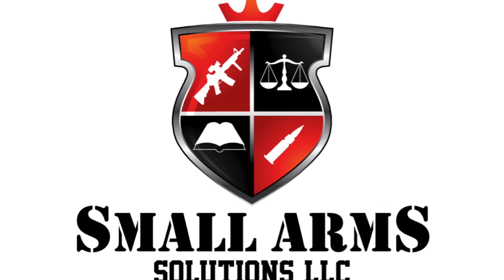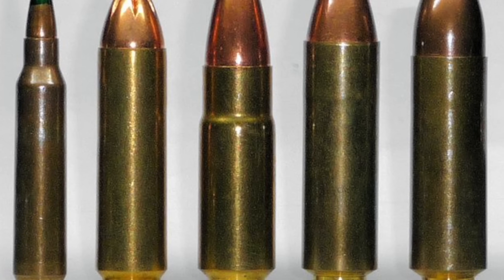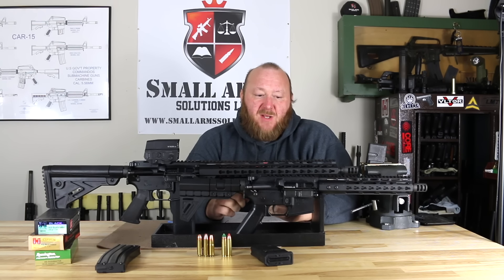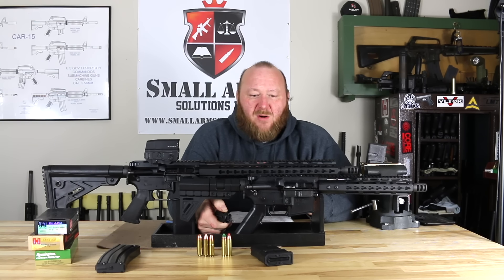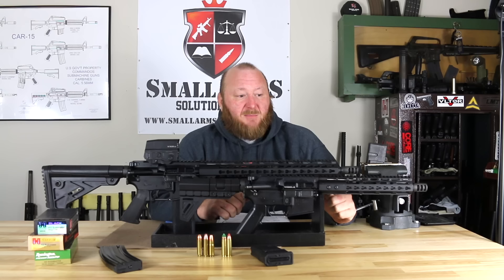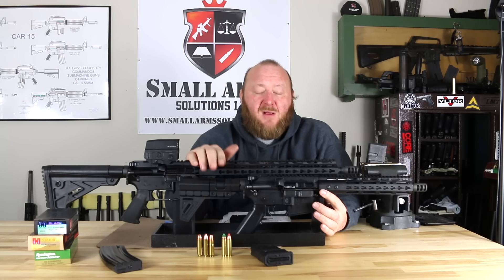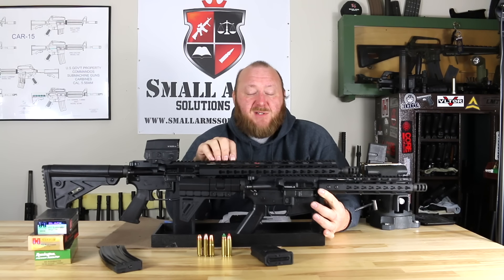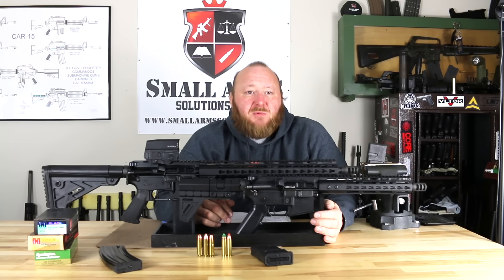American Tactical 450 Bushmaster Rifle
Vortex Optics Razor AMG UH-1 Holographic Sight - 1 MOA Dot
LABRADAR DOPPLER CHRONOGRAPH